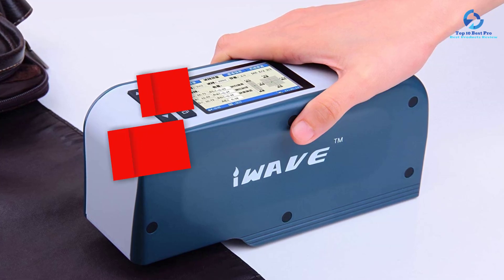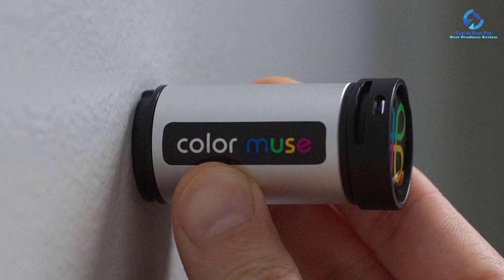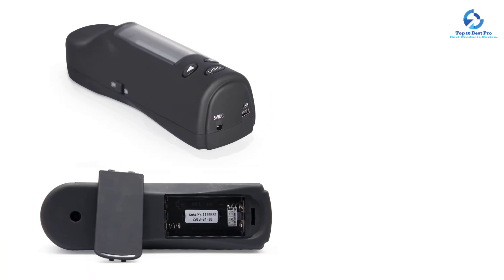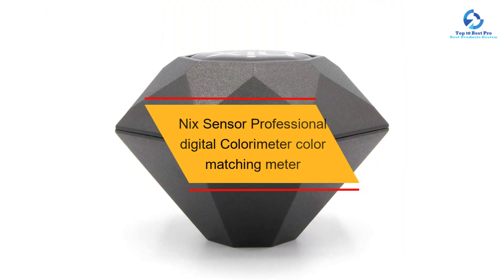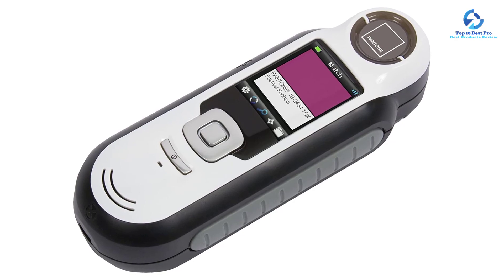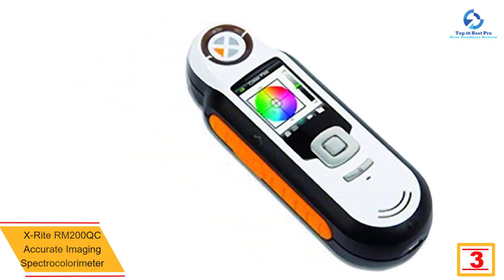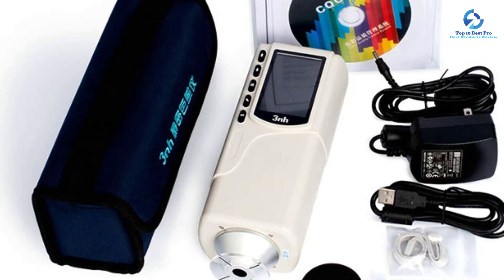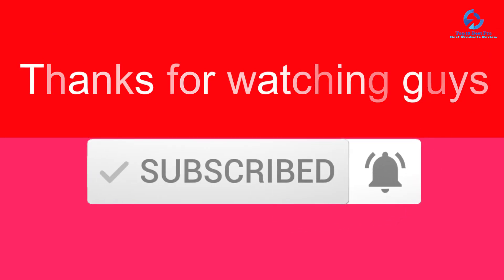Top 10 Best Cheap Accurate Colorimeters in 2025 Reviews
➜ Links to the Best Cheap Accurate Colorimeters we listed in this video:

🔶 10. Color Muse Matching Paint Colorimeter
🔶 9. AMTAST 8MM Digital Precise Colorimeter Color Meter
🔶 8. AMT500 Color Reader Analyzer Chroma Meter Colorimeter Color Meter
🔶 7. Mrcartool Portable Color Analyzer Precise Digital Colorimeter Color Meter
🔶 6. Nix Sensor Professional digital Colorimeter color matching meter
🔶 5. Pantone CAPSURE Colorimeter Color Matcher
🔶 4. iWAVE WF30 Accurate Colorimeter 16mm Color Caliber
🔶 3. X-Rite RM200QC Accurate Imaging Spectrocolorimeter
🔶 2. SJ-Spectrophotometer 8mm Precise Caliber Colorimeter Chromatic Meter
🔶 1. SJ-Spectrophotometer Precise 8mm Colorimeter Spectrophotometer Color Meter